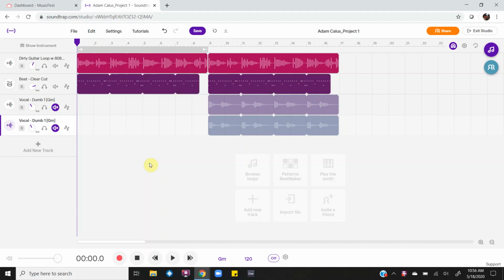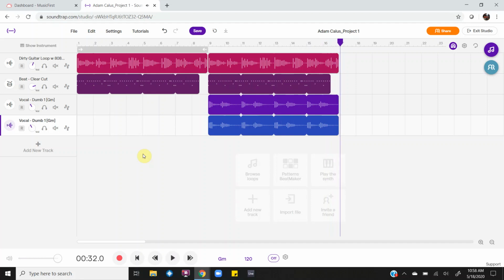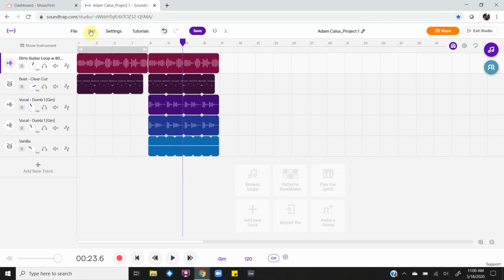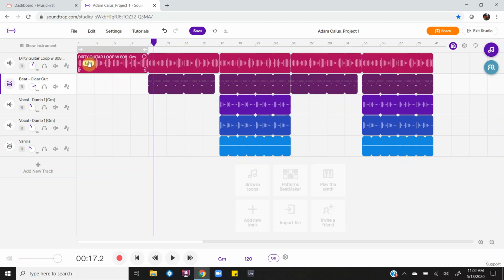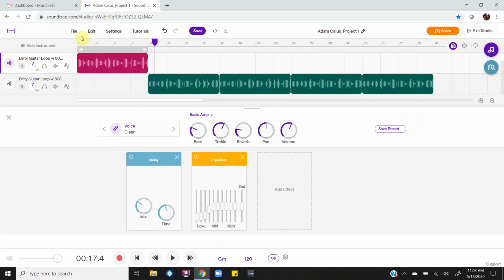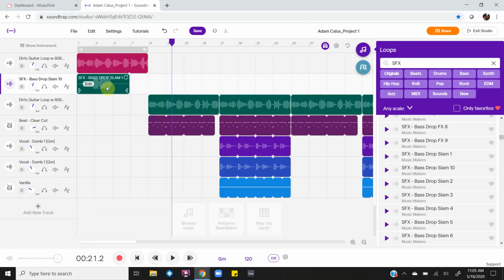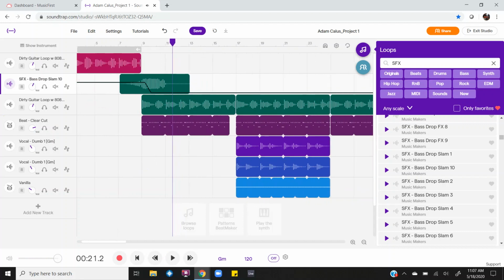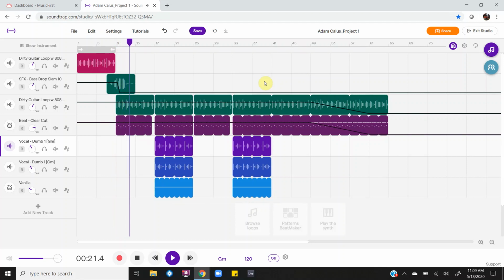Adding Form to Your SoundTrap Project